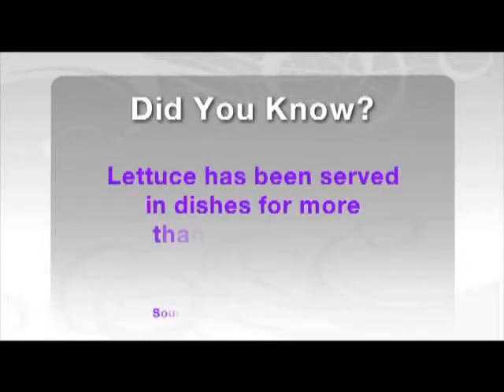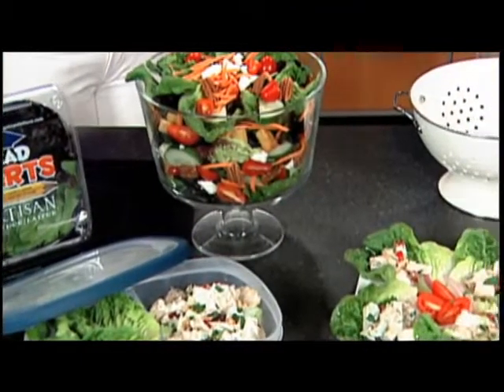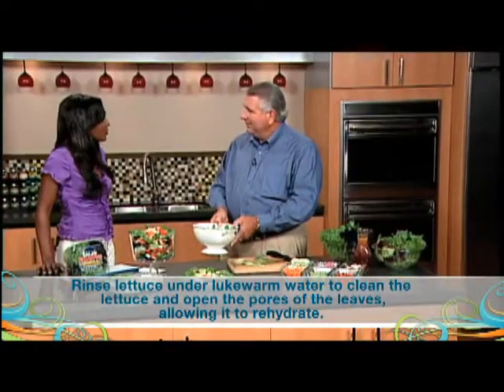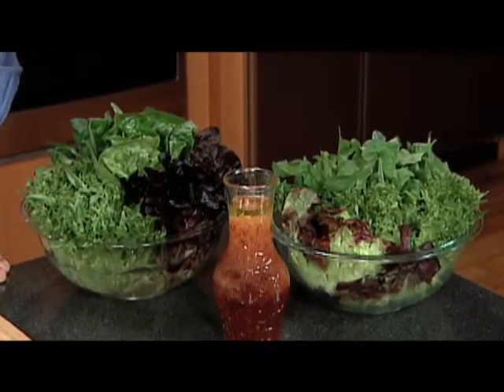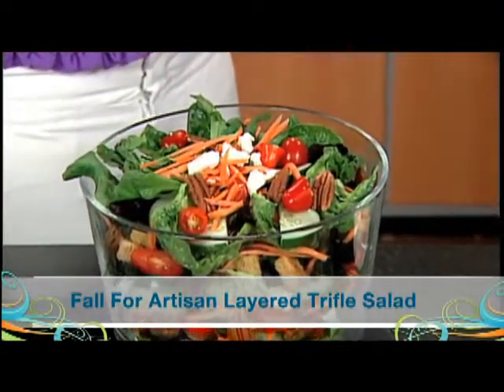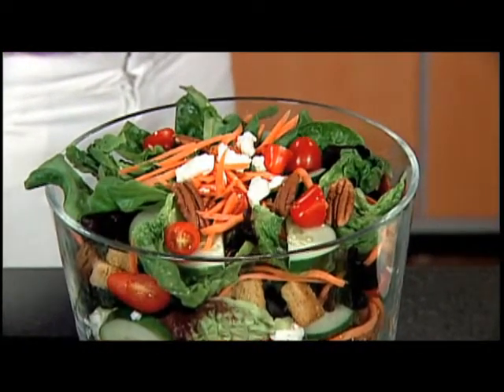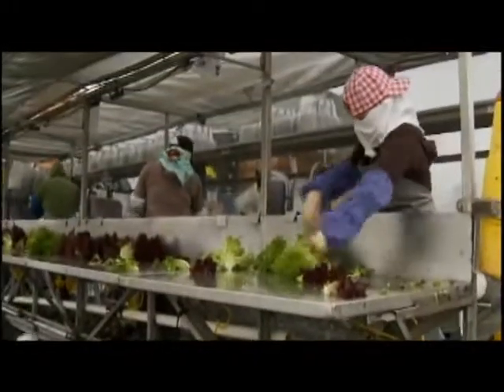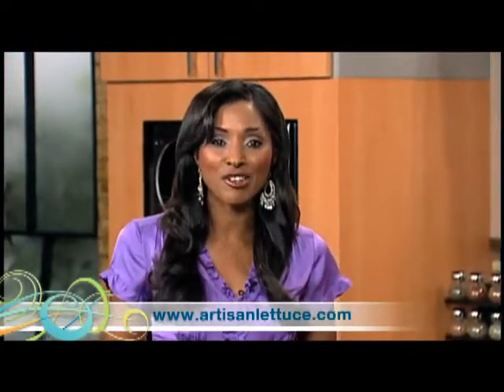Tanimura & Antle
Recipes featuring artisan lettuce in unusual ways.